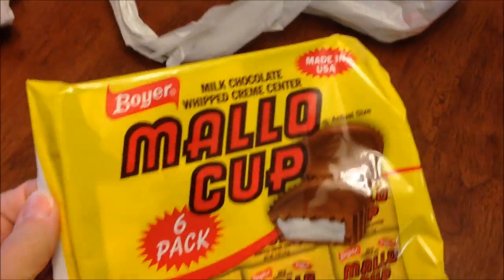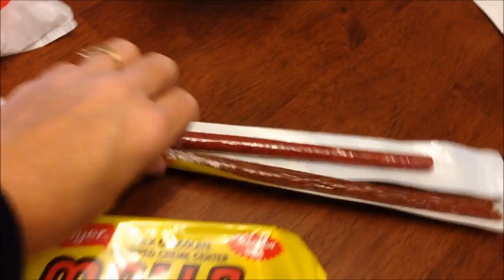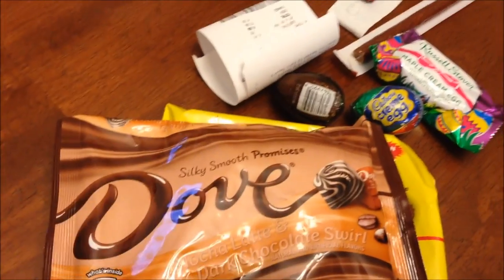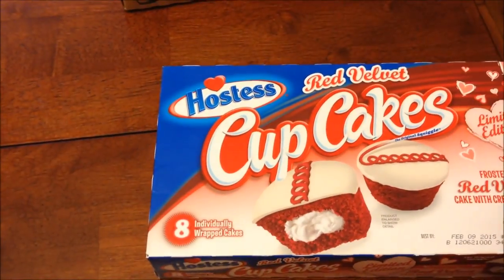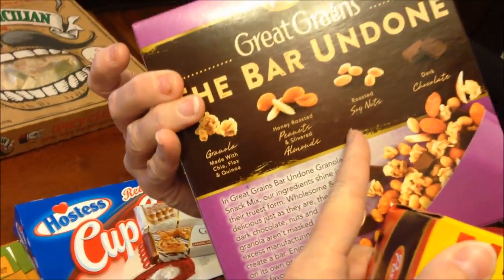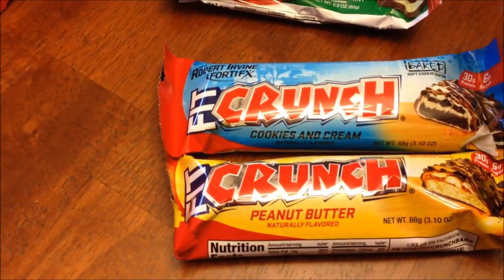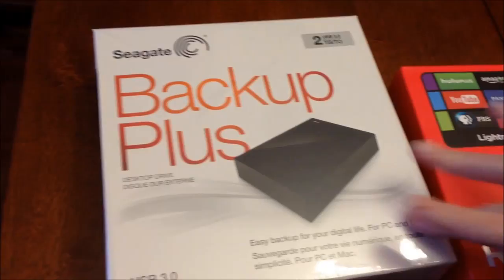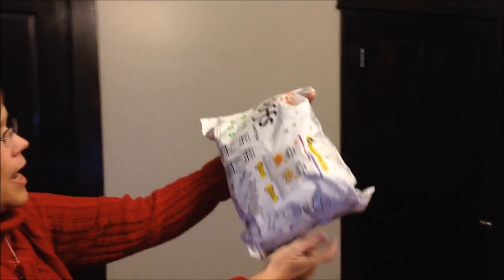Whole Foods, GNC, Best Buy, Target & More Haul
We actually made it to Whole Foods today. We had not been there in years. It's such a nice store. All of the food looked fresh, it smelled good, the merchandise was arranged nicely and the associates were super nice. They all greeted us and smiled and seemed to really be enjoying their job. It made us eager to return.